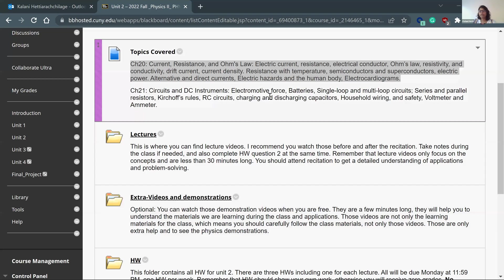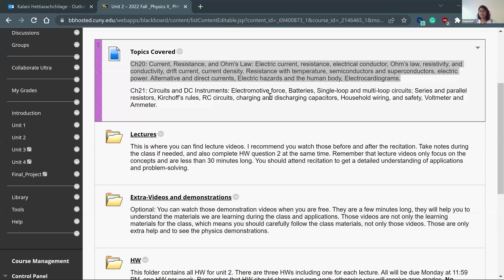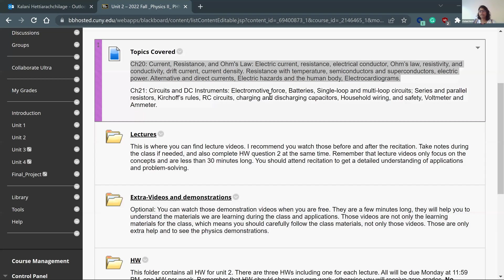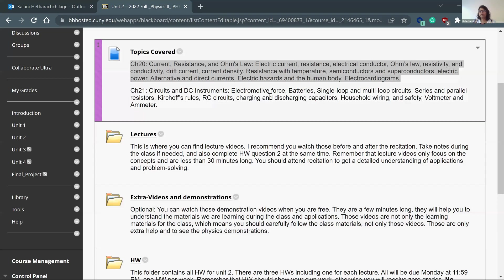Lecture4: Current, Resistance, and Ohm's Law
Electric current, resistance, electrical conductor, Ohm’s law, resistivity, and conductivity, drift current, current density. Resistance with temperature, semiconductors and superconductors, electric power. Alternative and direct currents, Electric hazards and the human body, Electrocardiograms.